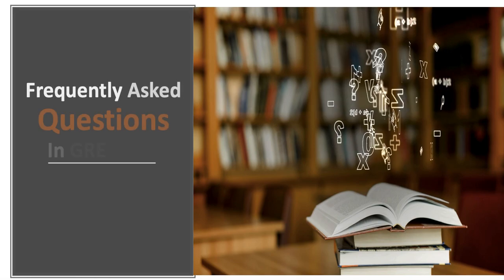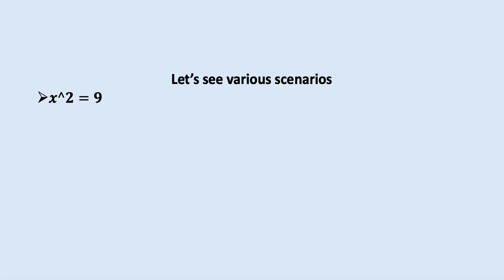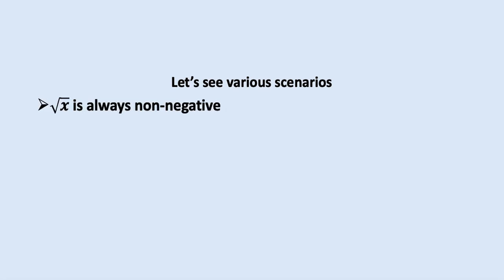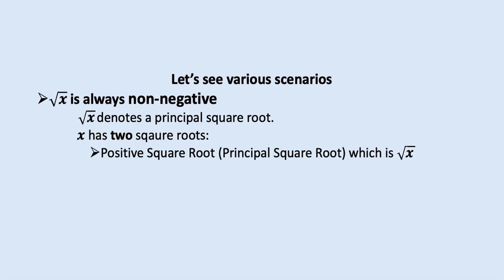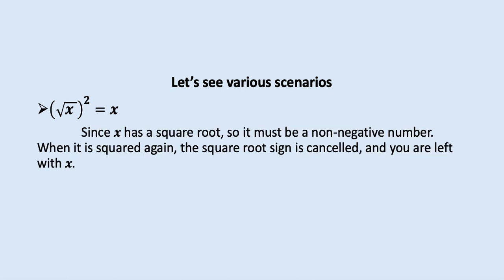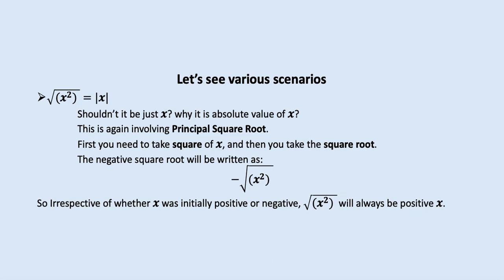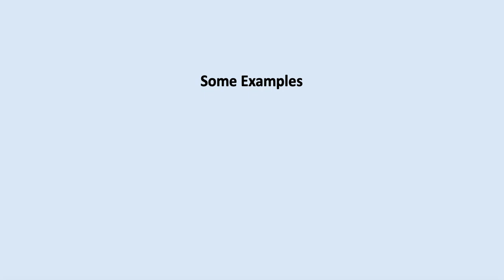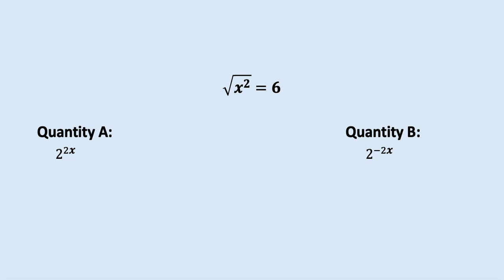Commonly Tested Exam Questions GRE | Frequently Asked Questions in GRE Exam | Roots for GRE (Part 4)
There are a lot of doubts in students regarding Positive and Negative solutions in the case of squares and square roots. There are 4 possible scenarios that could be asked in the actual exam.

Note: We can't have a negative value inside a square root in GRE. That will become an imaginary number which is not considered in GRE.

1- 𝒙^𝟐=𝟗 (In such a scenario, involving a square of a variable (non-zero) and equal to some constant (non-zero), there will always be 2 solutions (one is positive and the other is negative)

2- √𝒙  is always non-negative.

3- (√(𝒙 ))^𝟐=𝒙  (considering x as a non-negative number)

4- √((𝒙^𝟐) )=|𝒙|  (Irrespective of whether 𝒙 was initially positive or negative, √((𝒙^𝟐) ) will always be positive )

This video (Roots for GRE) covers all the common doubts regarding Positive and Negative solutions in the case of squares and square roots. This video is the 4th part of the series on "Frequently asked Questions in GRE Exam". These frequently asked questions in GRE (Common Tested Exam Questions GRE) are based on recent test taker's experiences and my own teaching experience over the years. There is a very high probability of getting such question types and concepts in the GRE Exam, so anyone who is preparing for GRE should not miss any of the single videos from this video series. These videos will definitely be helpful for scoring a perfect 340 GRE score.

The Quantitative Reasoning measure of the GRE ® General Test assesses your: basic mathematical skills, understanding of elementary mathematical concepts, and ability to reason quantitatively and to model and solve problems with quantitative methods.

Once understood by the students, everyone will be well-equipped with tools including shortcuts to ace such questions in Exams. GRE and GMAT are the two widely accepted Graduate Exams for anyone seeking admission to a Master's Degree or Master's in Business Administration (MBA).

GRE INSIGHT is an Ideal place to make yourself conceptually strong and to get equipped with Tips & Tricks for performing exceptionally well on GRE.

⏱️⏱️VIDEO CHAPTERS⏱️⏱️
0:00 Introduction to Video
0:23 Question (Squares and Square Roots)
0:50 1st Common Scenario for Squares and Square Roots
1:47 2nd Common Scenario for Squares and Square Roots
3:22 3rd Common Scenario for Squares and Square Roots
3:50 4th Common Scenario for Squares and Square Roots
5:29 Some Examples for 4 Scenarios
6:00 Solution to Question